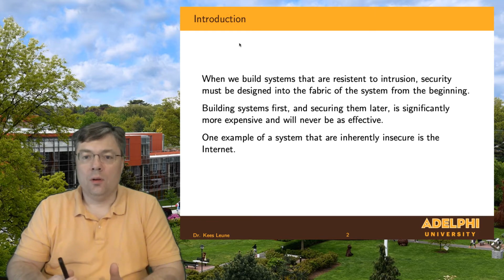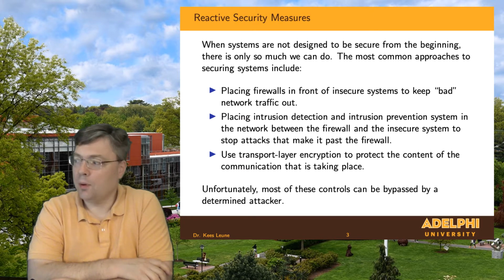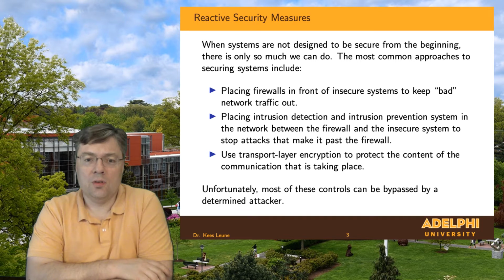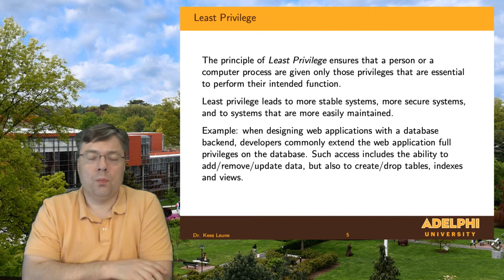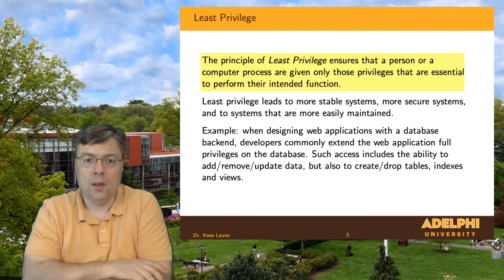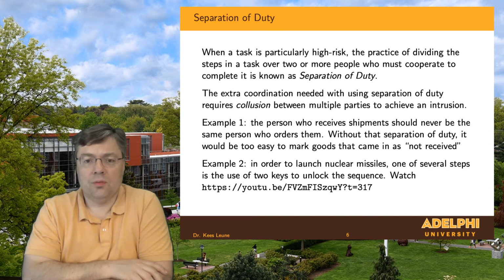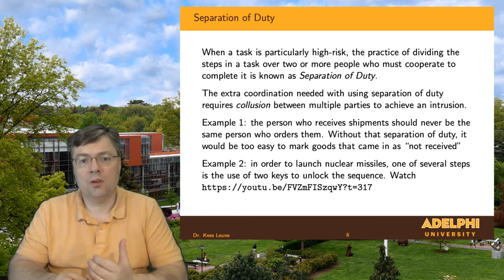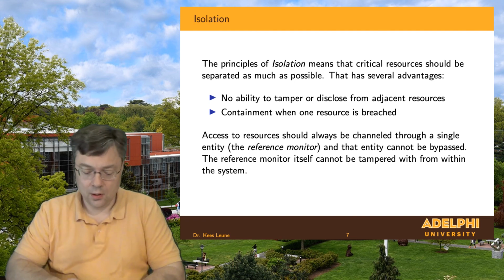Secure Design - Introduction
An introduction to principles of secure systems design. I provide an overview, and we discuss least privilege, separation of duty, and isolation.